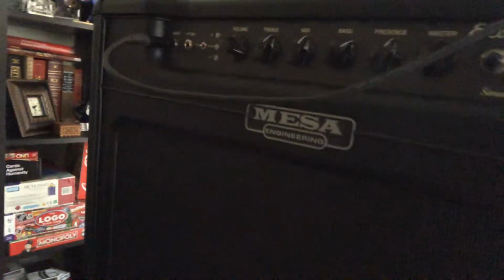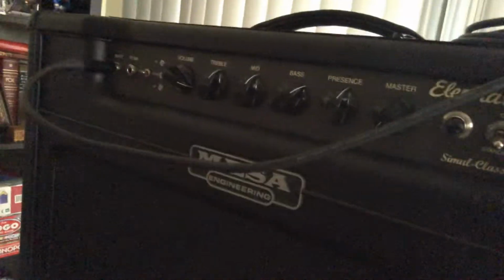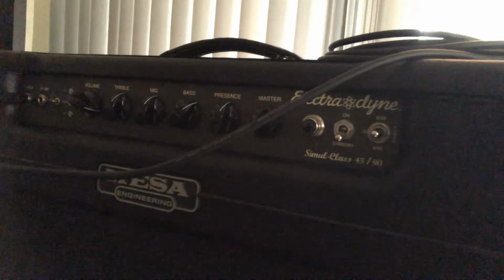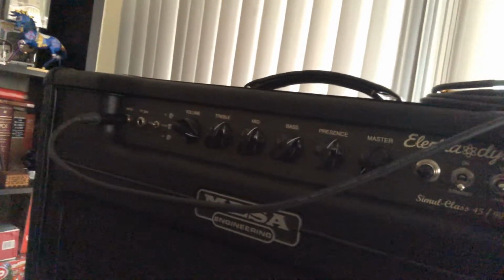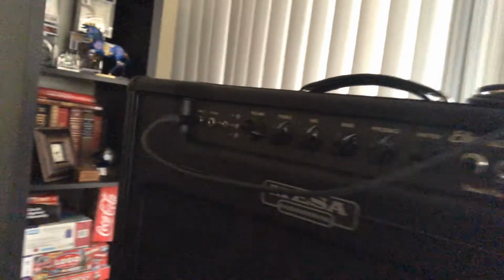All Tone Roads Lead to Petaluma, CA!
Discussing guitar tones and recording!